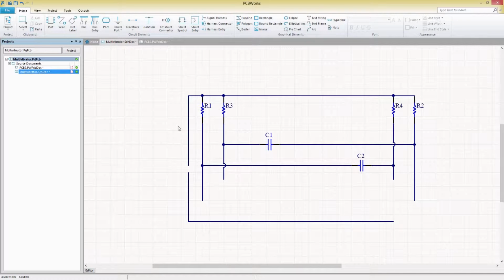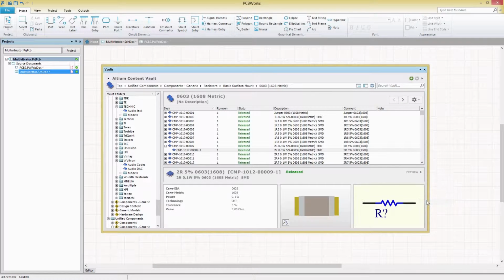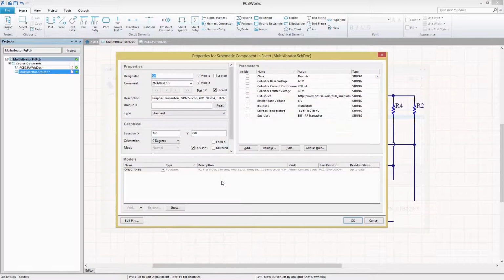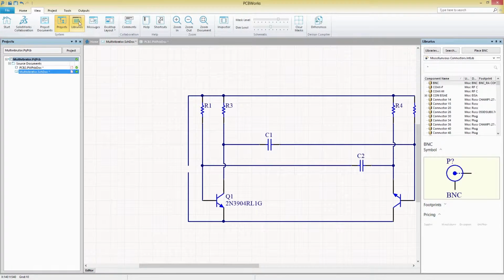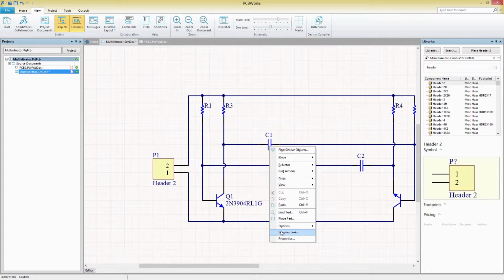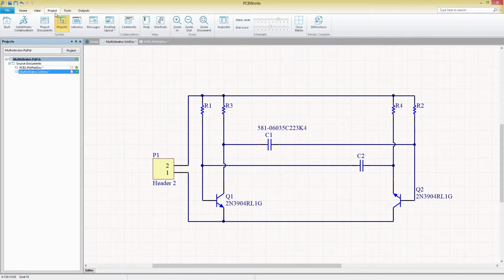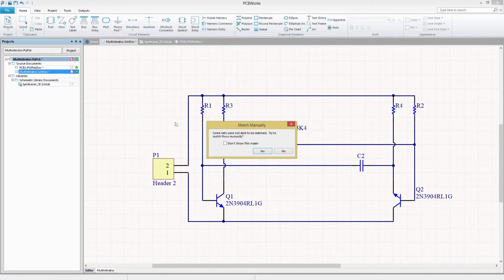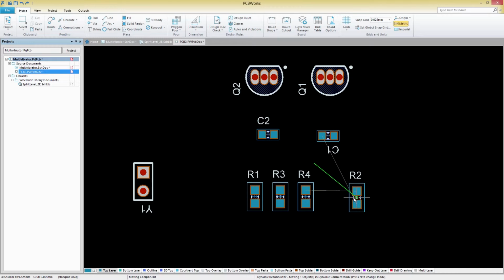Find And Place Components